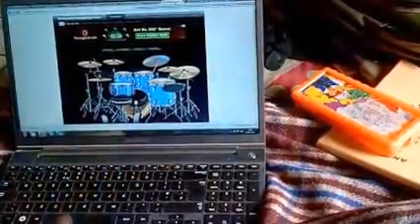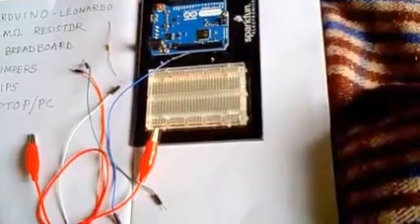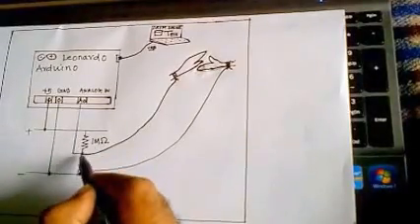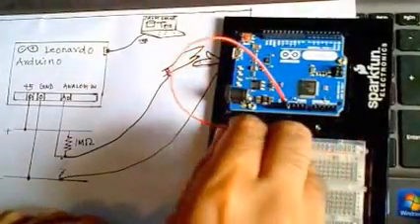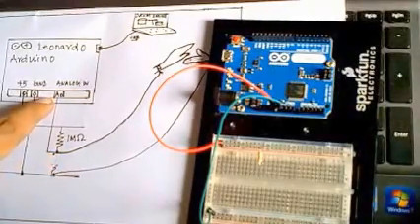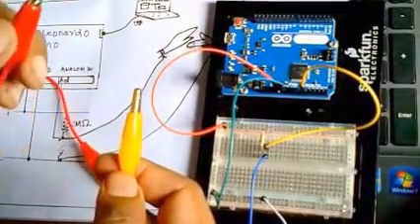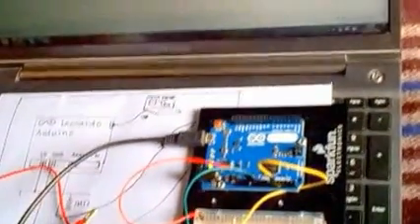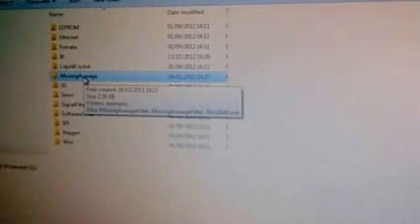Make Makey Makey using Arduino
You can make 'Makey Makey' using Arduino Leonardo in 10 mins... Here is the Arduino Source Code and the link to the library.

Arduino Code :  (Now added the code for multiple keys as well)

If you have Arduino  UNO you can refer to Bhavya Shukla's work. (Thanks Bhavya)